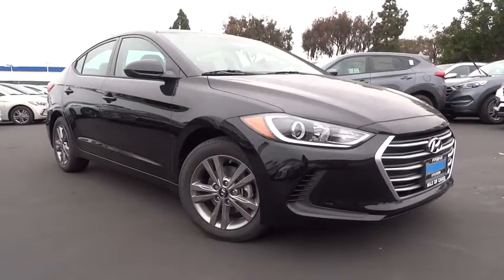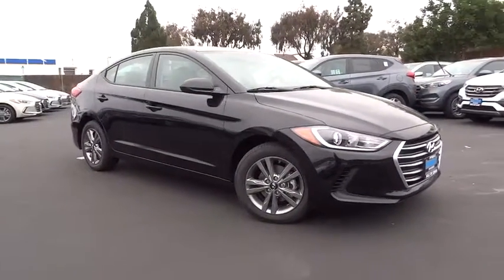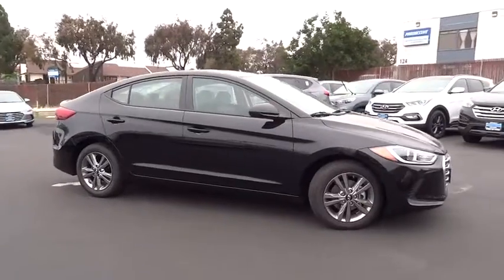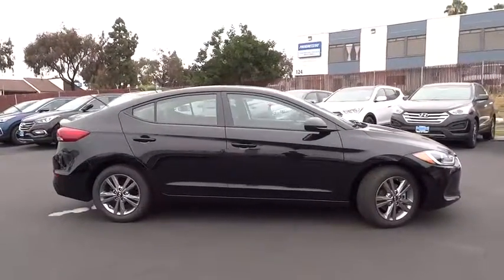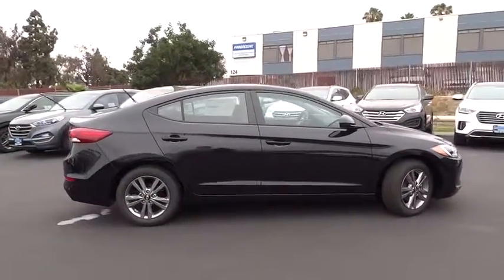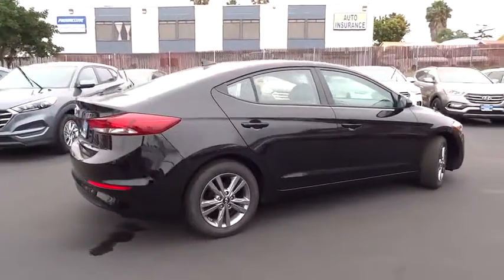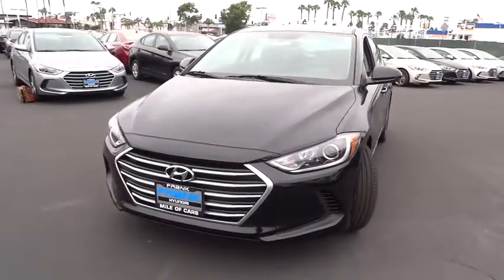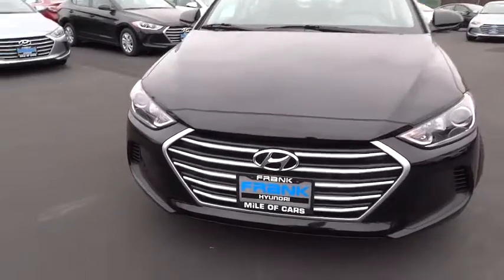2017 Hyundai Elantra 31234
2017 Hyundai Elantra
Frank Hyundai:

Frank Hyundai
2400 National City Blvd